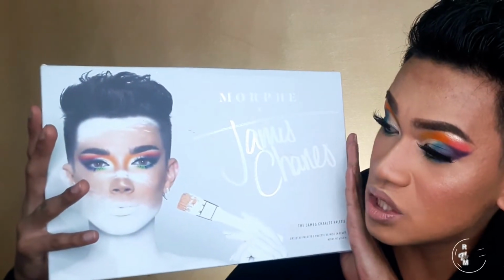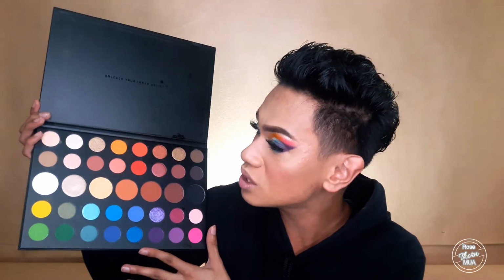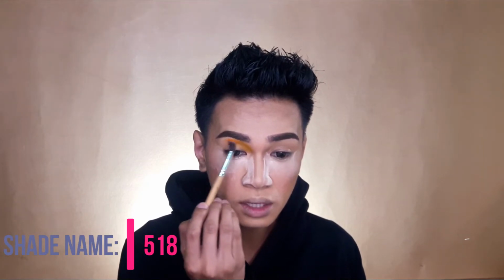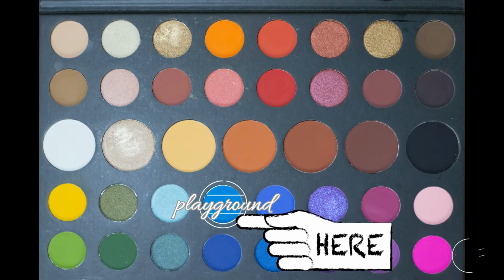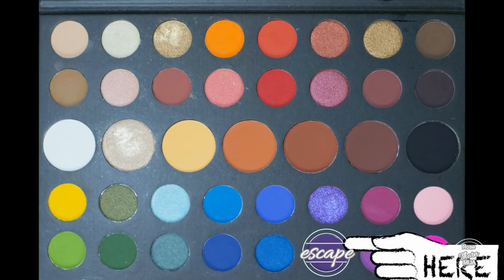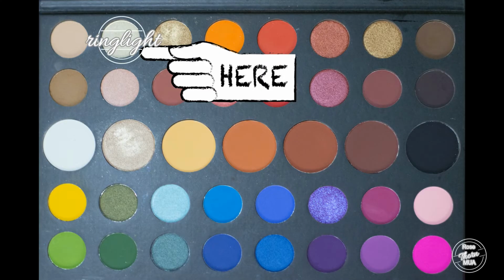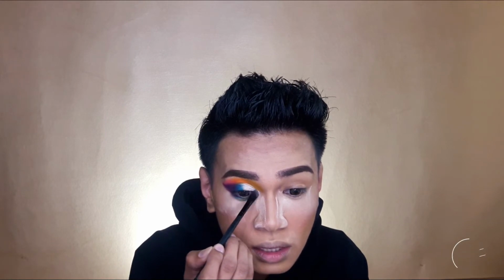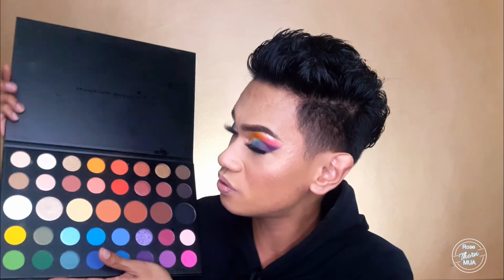RECREATING JAMES CHARLES EYE MAKEUP LOOK USING THE JAMES CHARLES X MORPHE PALETTE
This time, I will be trying the ever famous James Charles x Morphe Palette and I will be recreating his eye make up look on the palette!

❂ Editor : WondershareFilmora